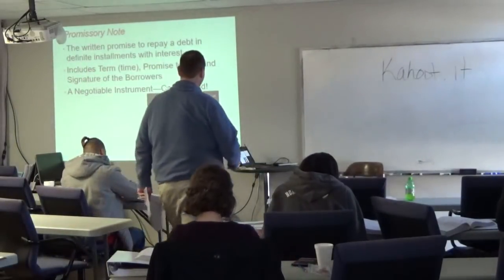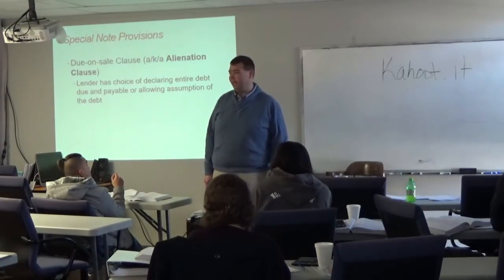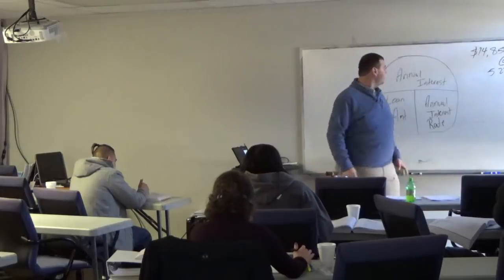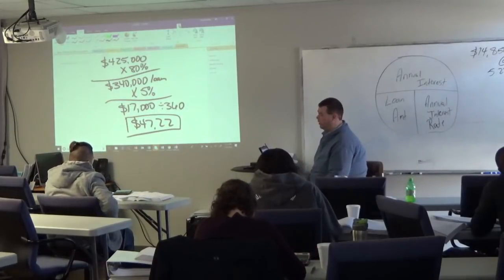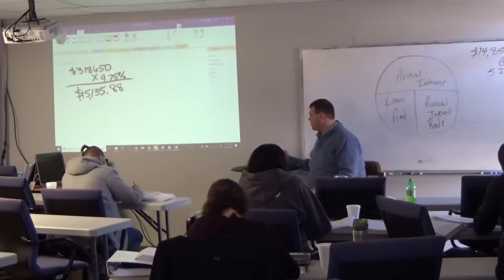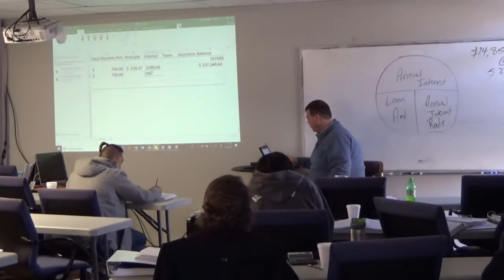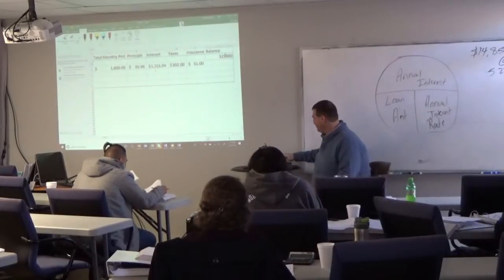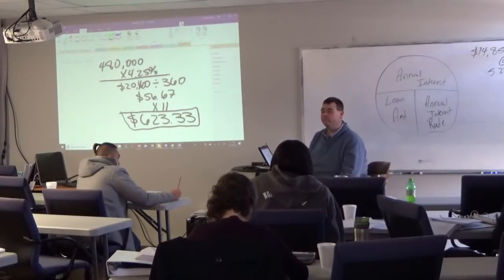Finance Part 2 Chapter 14 Part 2 (Lecture/Math)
Note Provisions
Principle and Interest Math
Interest Calculations (Annual, Monthly, Daily)
Reduction in Principle Balance after payments made

Recorded 01/30/2018